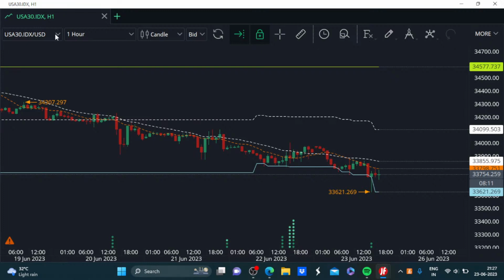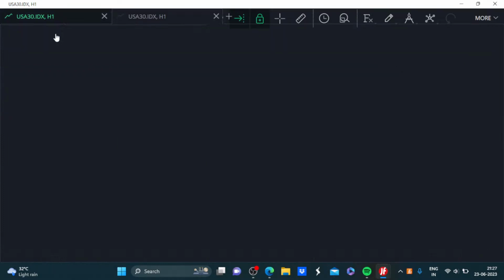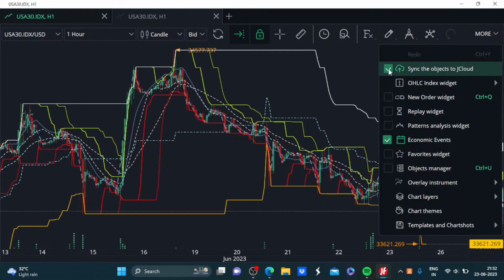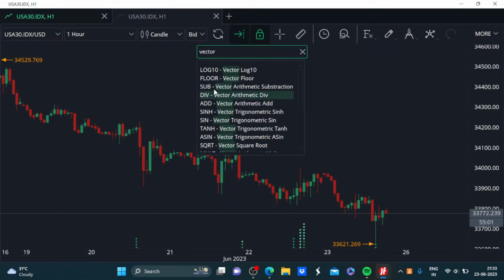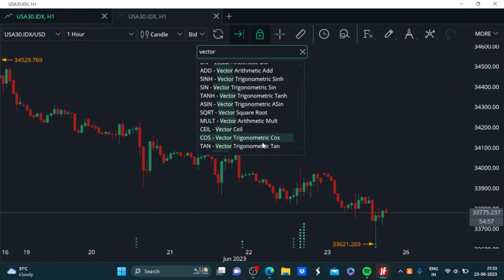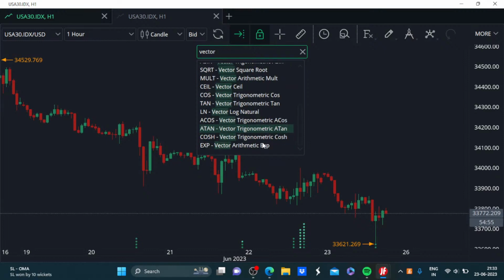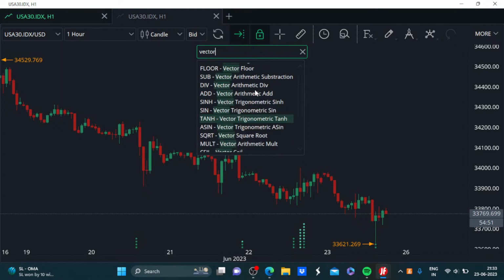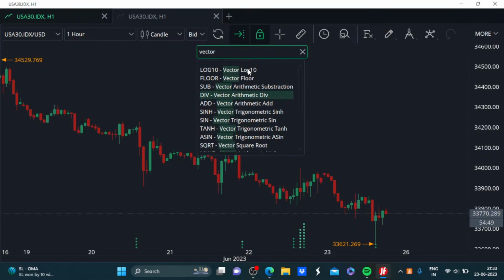JForex Indicators: Vector Log 10